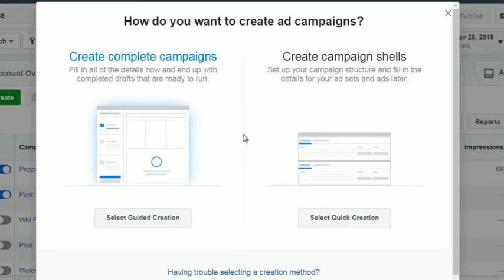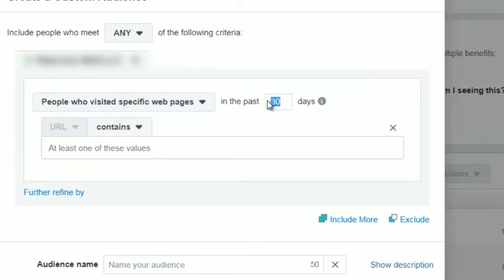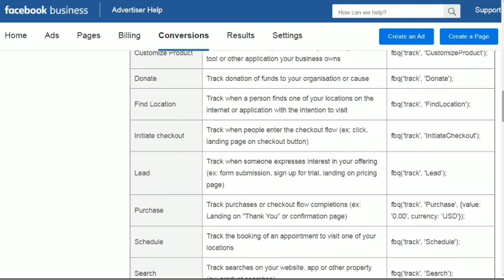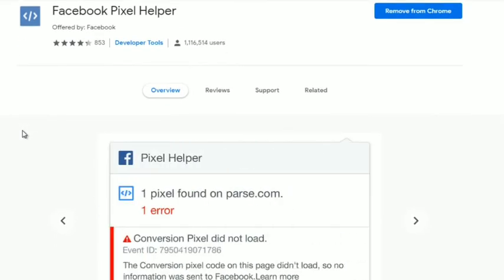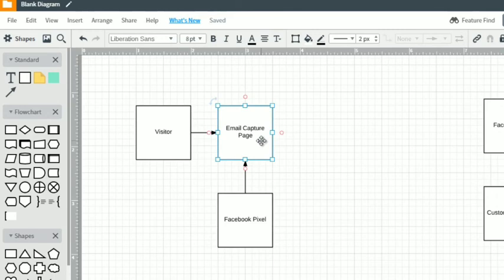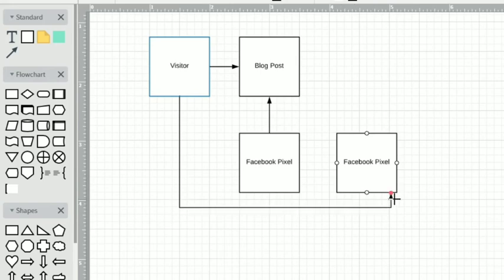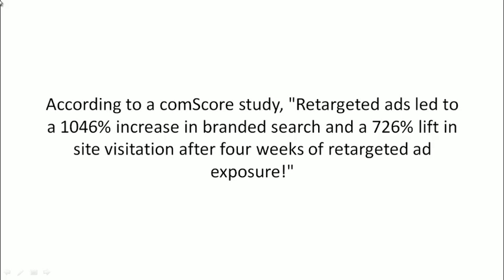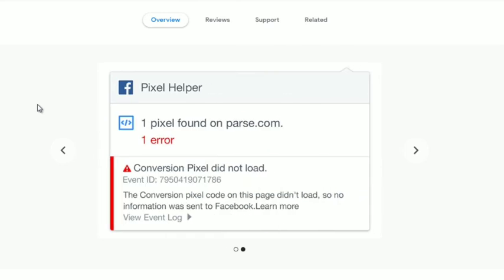On Youtube create Audience